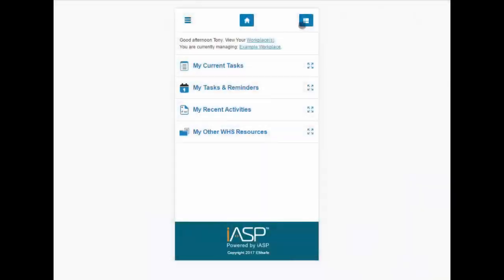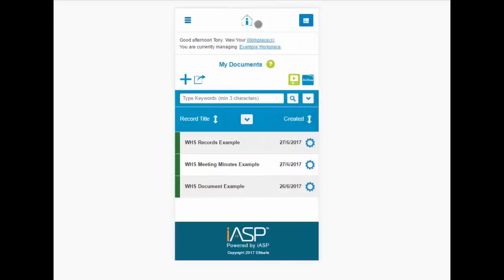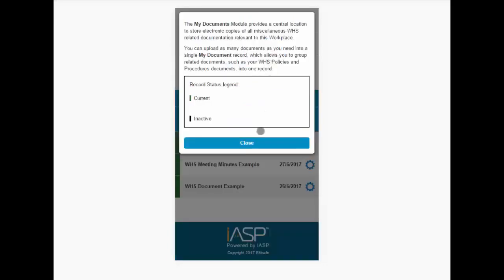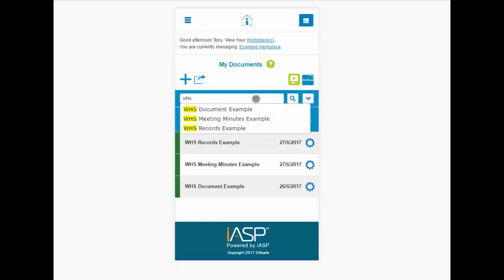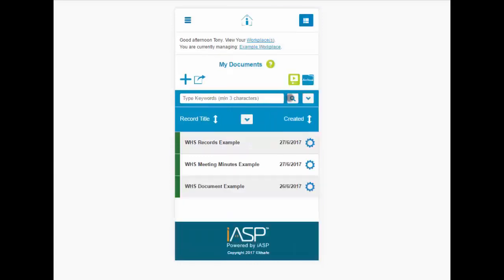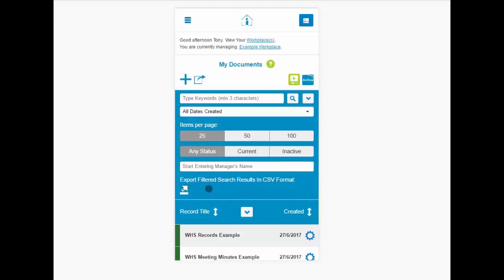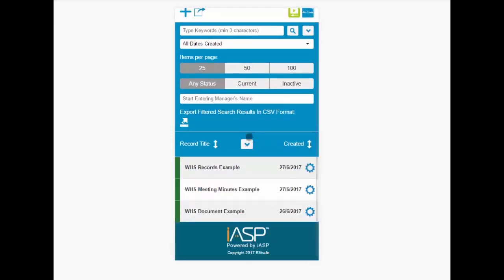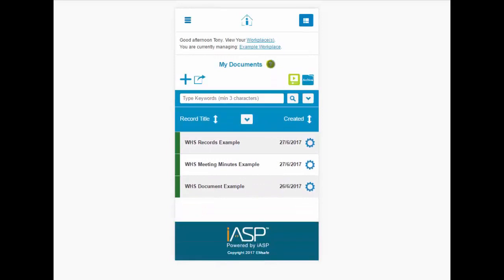HiiSafe - My Documents (Mobile)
This tutorial demonstrates the My Documents module of the HiiSafe WHS Management System, on a mobile device.